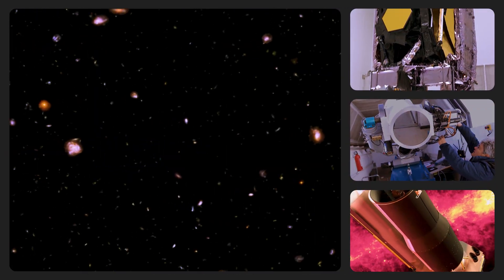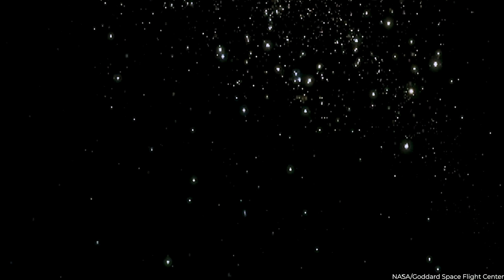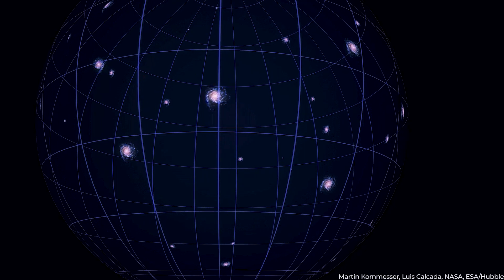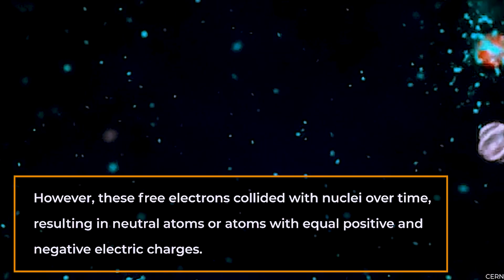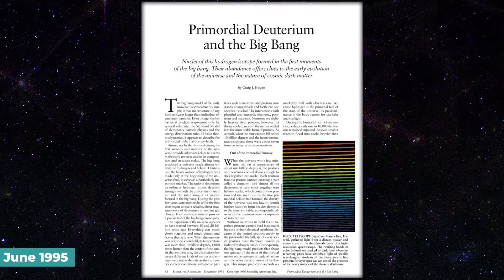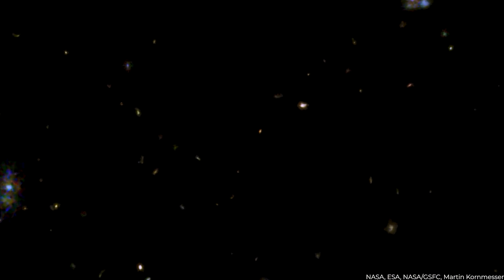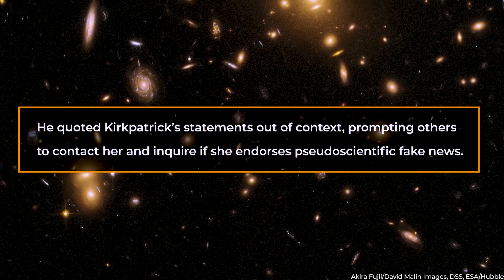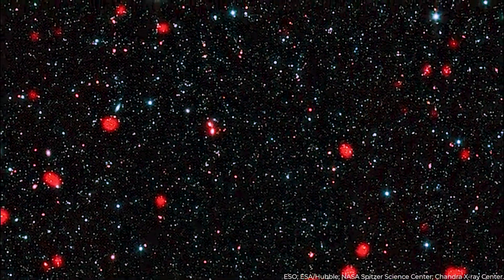Just Happened! James Webb Telescope Exposed ALL Modern Theories Of The Universe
The James Webb Telescope has just unveiled mind-blowing new images of the cosmos that could completely upend our understanding of the universe. For years, the Big Bang Theory has been the widely accepted explanation for how the universe came to be. But now, with the help of cutting-edge technology, scientists have peered deeper into space than ever before and the results are startling.